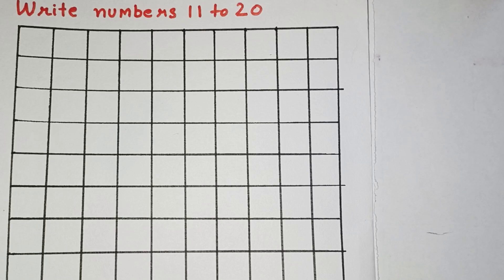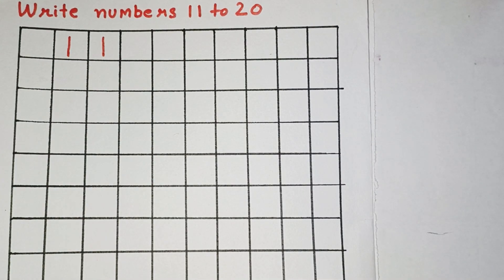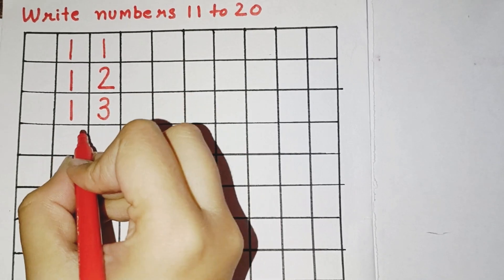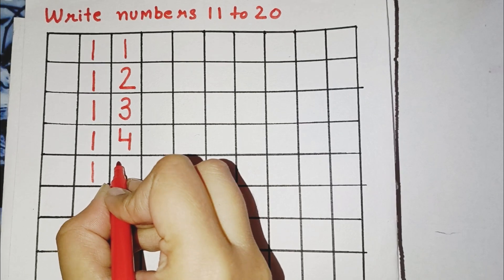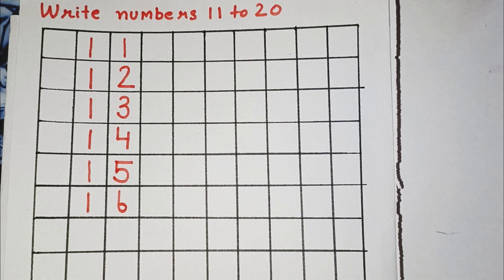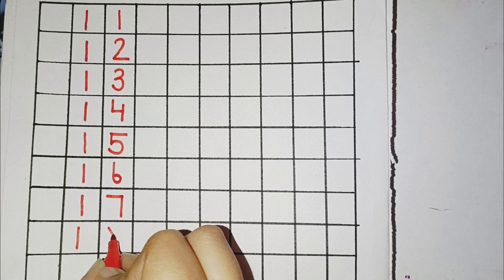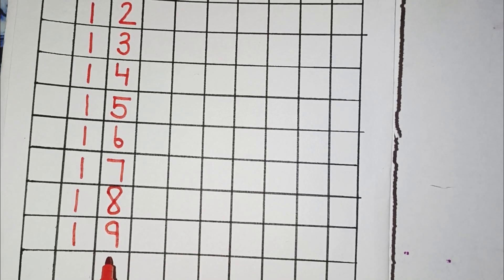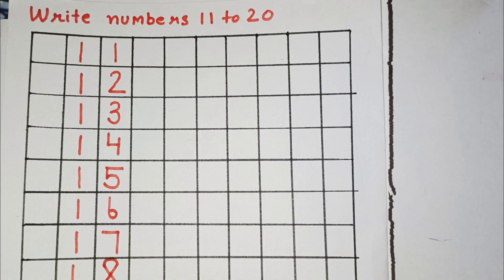Writing Numbers 11-20 Made Simple: Expert Lesson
How to write Numbers from 11 to 20 | Learn to count and write numbers 11 to 20

Hello kids in this video I have taught you all how to write numbers from 11 to 20 .I hope this video will help you to learn and write numbers from 11 to 20

how to write numbers from 11-20
number Writing from 11-20
How to teach nursery kids numbers
Learn and count numbers 11 to 20